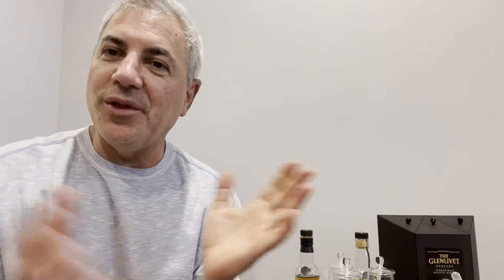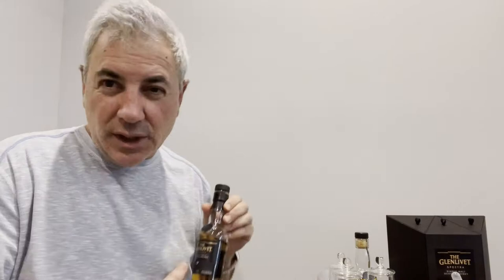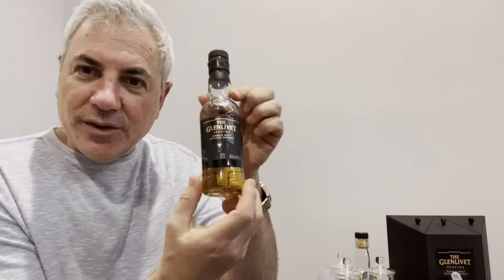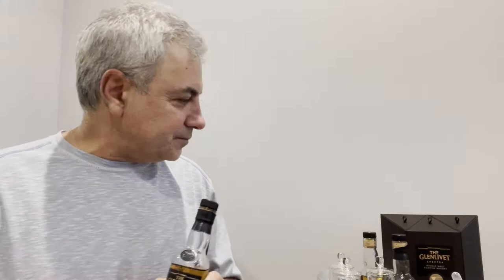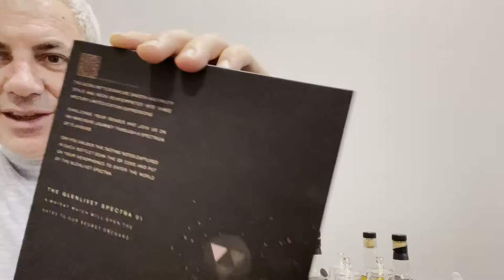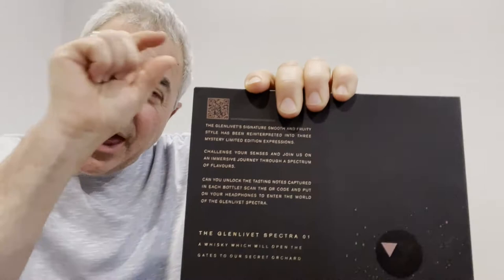Let's Do a Tasting Glenlivet Spectra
You taste these, go to their website and select the options of your experience.  It rates your choices...so 1/2 through you can see how my tastings were applied on the Internet.  Fun with other folks.  One after video observation: it only lets you select 3 and then you give it an intensity level. I selecte relatively high for each since they stood out - and thus were high - I'm guessing you should do the intensity relative to each other.  I guess I'll have to try again!!!